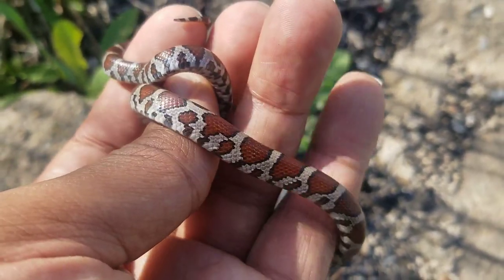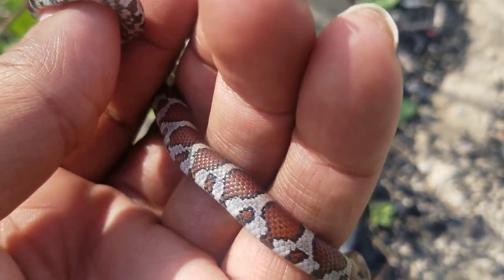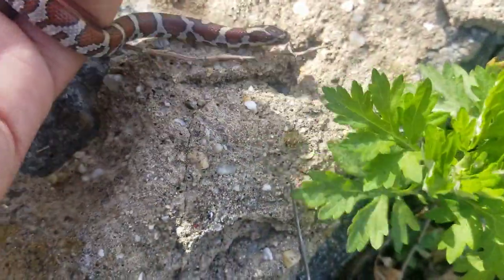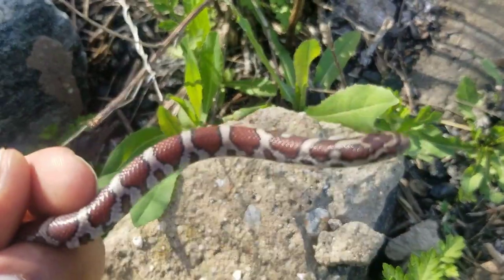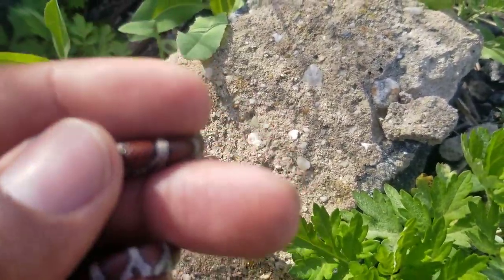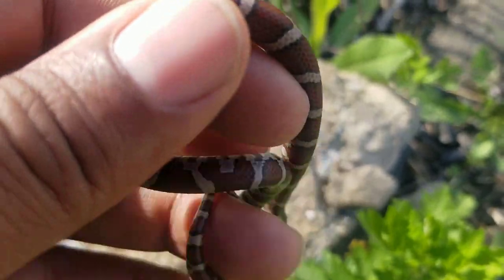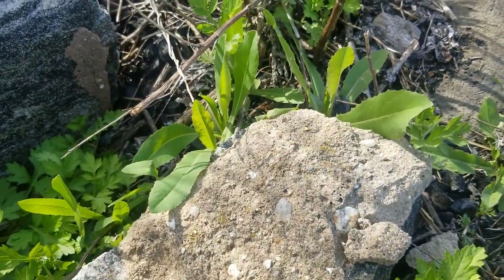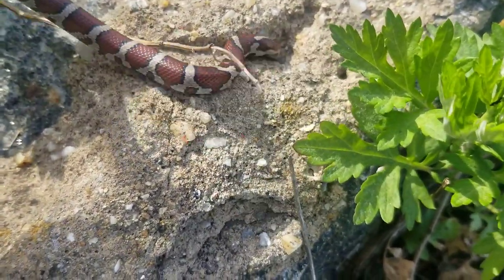First Yearling Milk of 2021, was a double flip, found more small milks than adults in 2021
First Of many small Eastern Milk snakes  found in 2021. Found more Small milks than adults in 2021. Hopefully I'll find more adult Eastern Milks in 2022